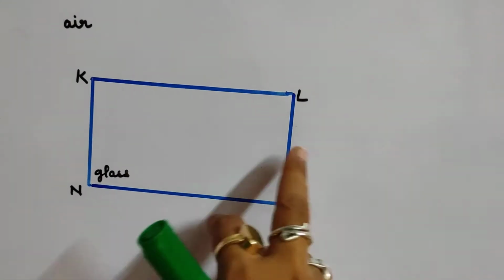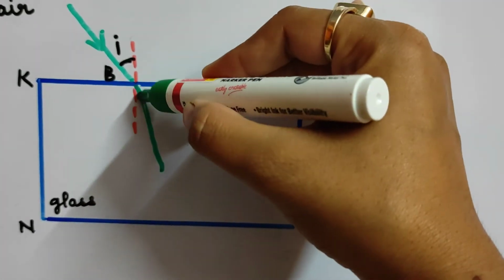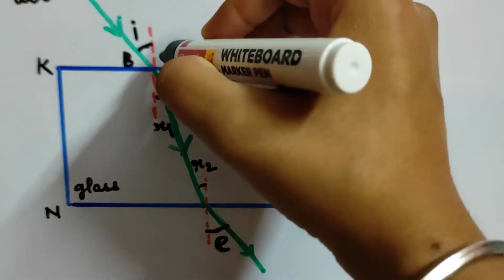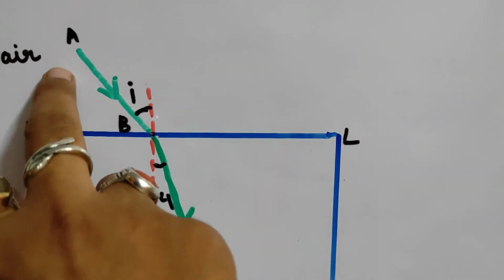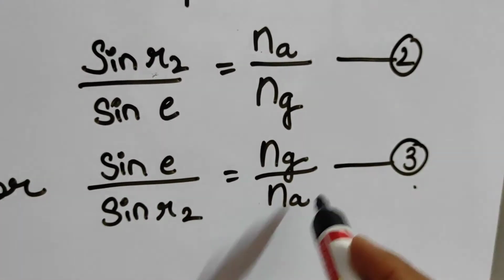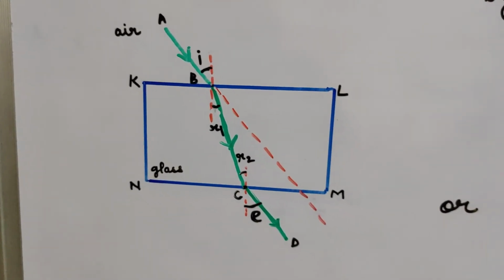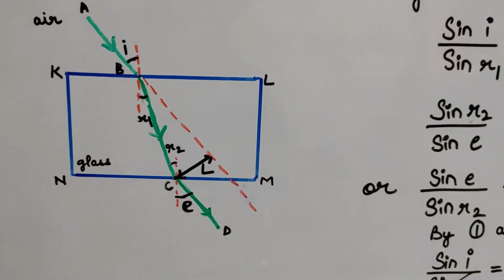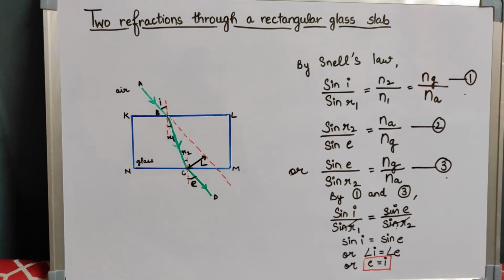class xth || Two refractions through a glass slab | Lateral displacement